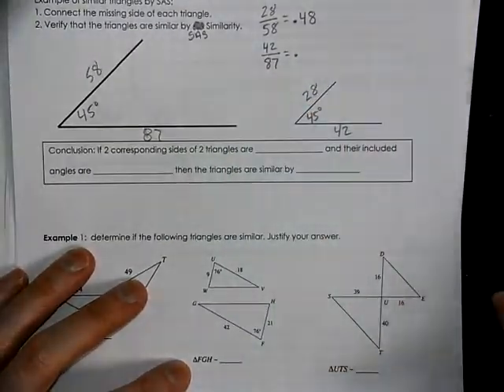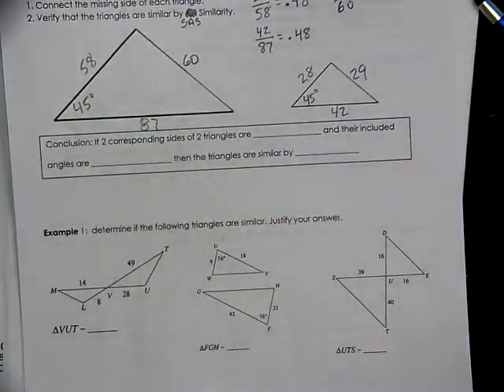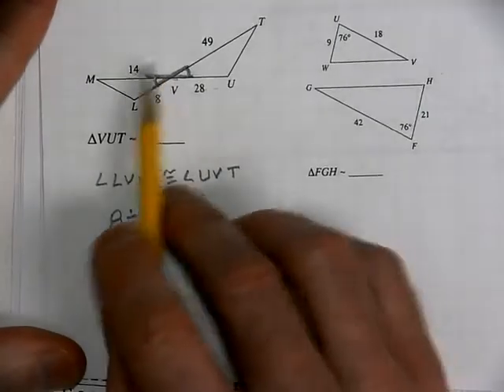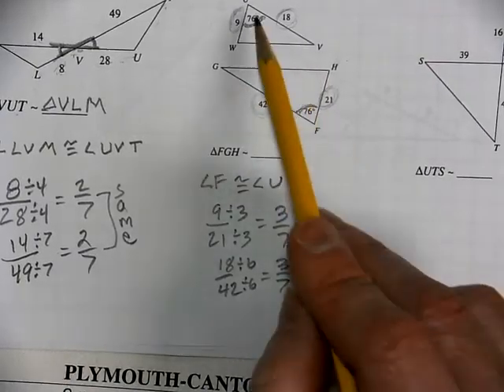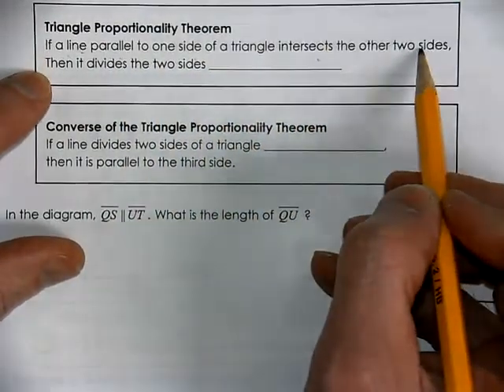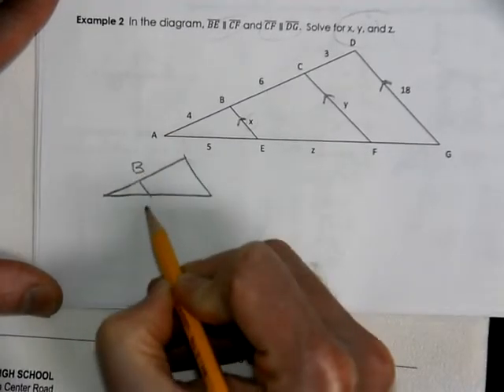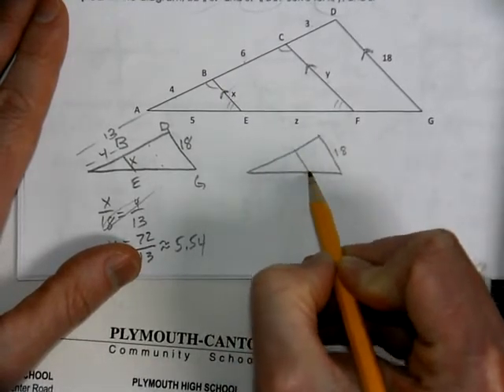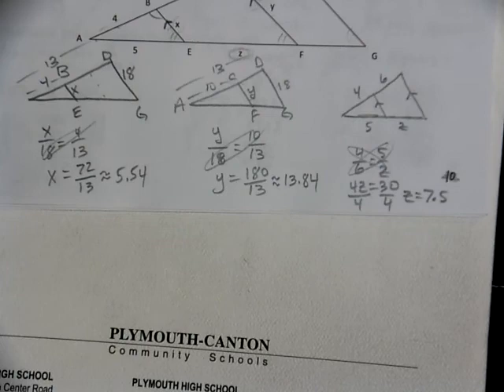Geometry U8 Similarity Proving Triangles Similar by SAS